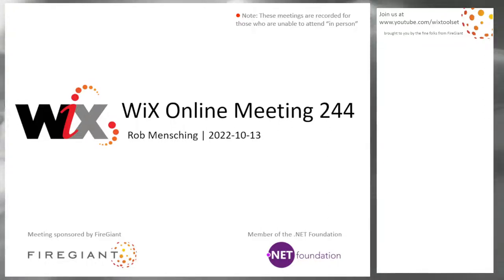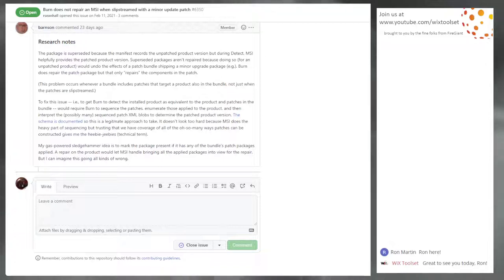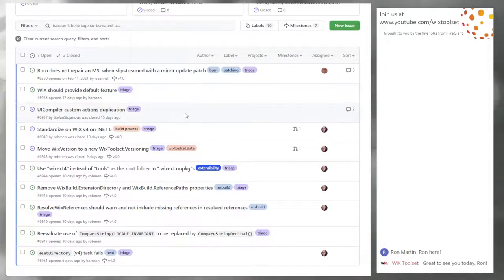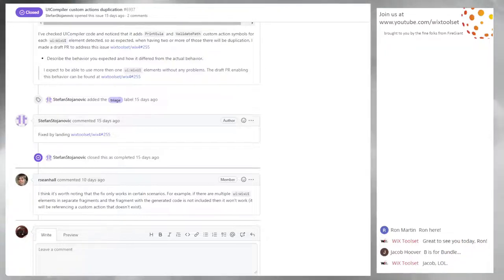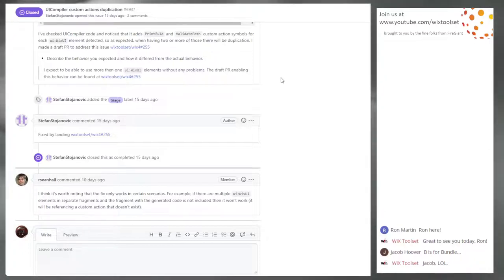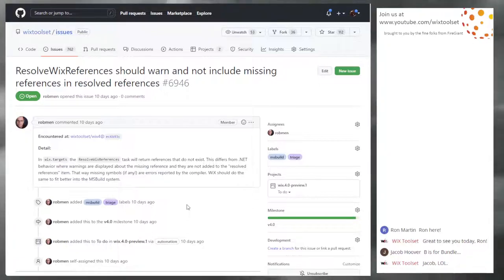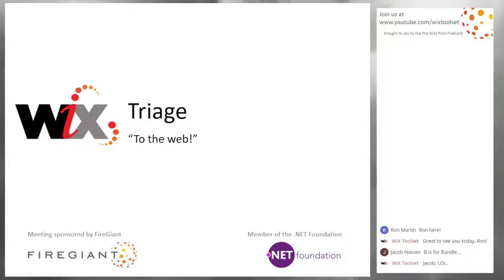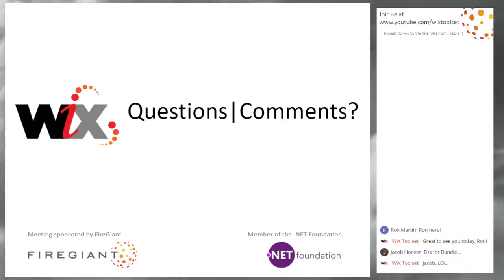WiX Online Meeting 244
Oct 10 2022, 9:30 AM PST